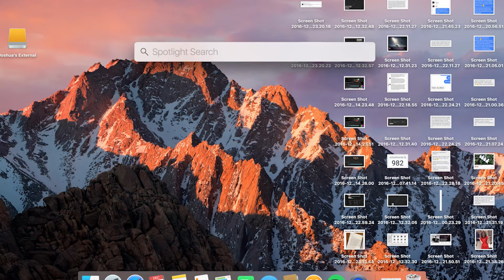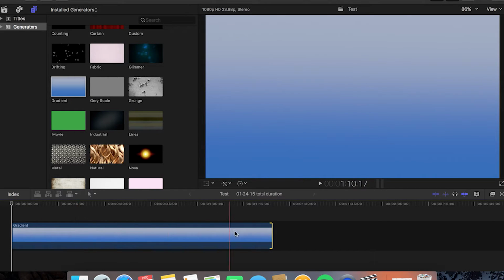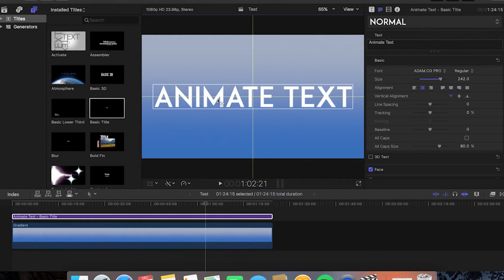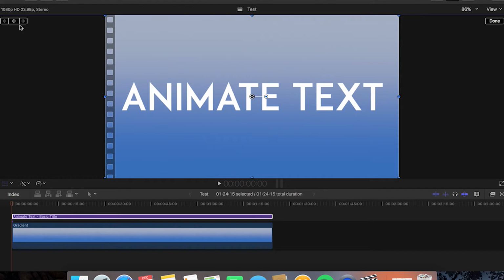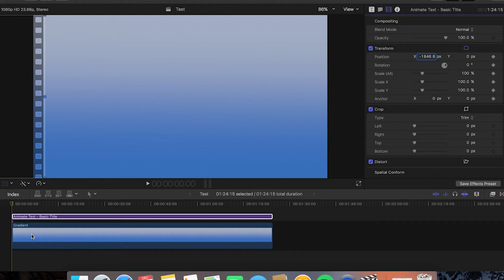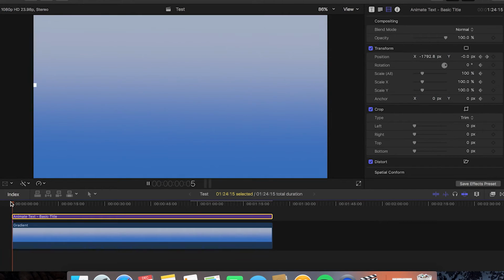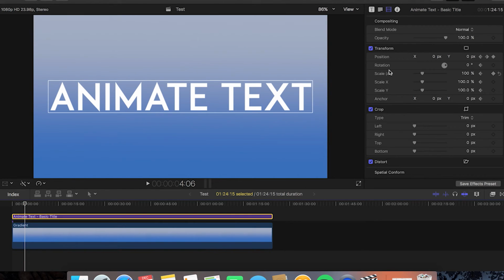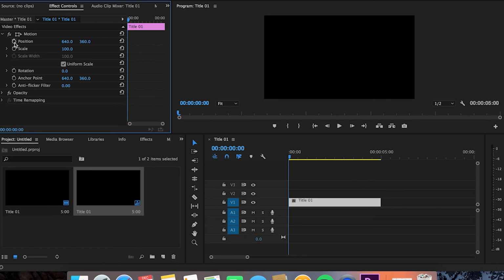HOW TO ANIMATE TEXT! | EDITING TUTORIALS - EPISODE 2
Alexander Films